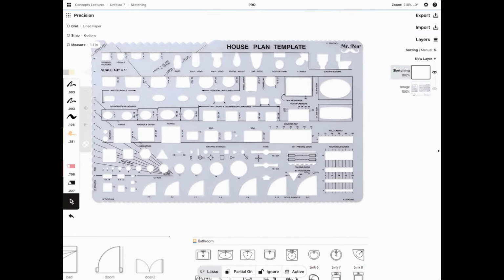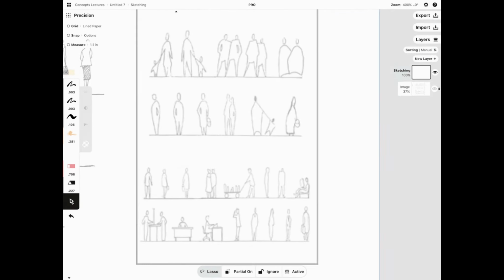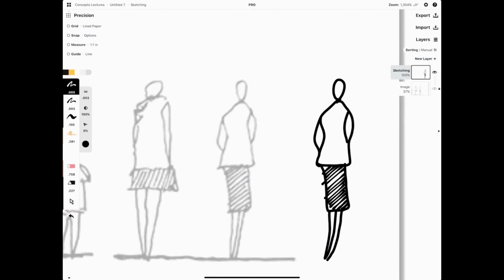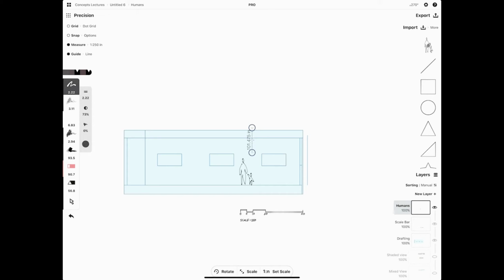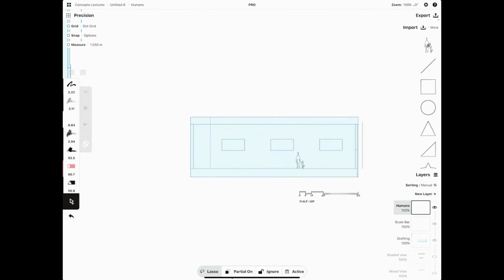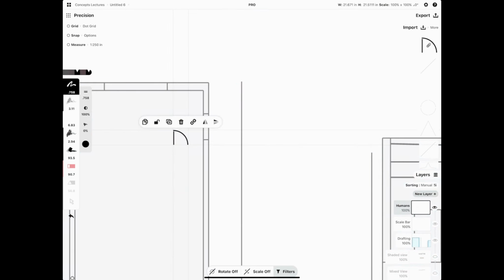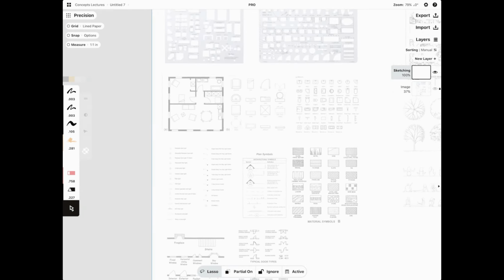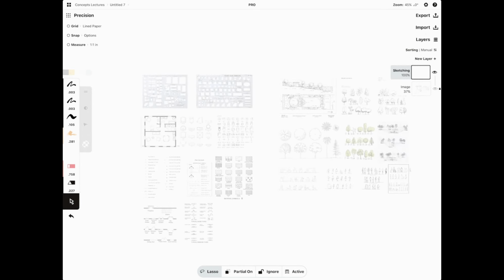GLOW Illustration - 3 Architecture Symbols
In this video I show you a process of using reference images as a guide to sketch over new vector versions and then copy those into a new space illustration.